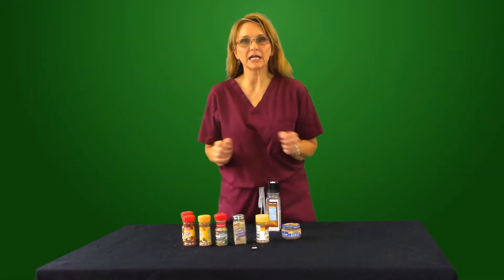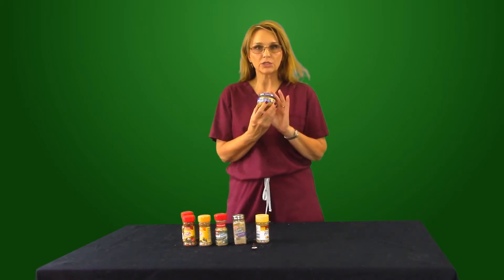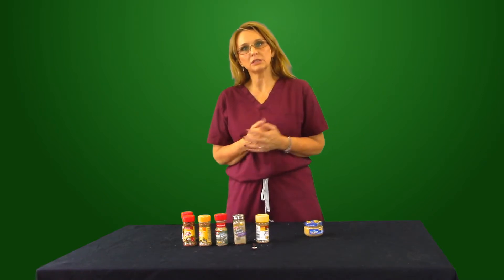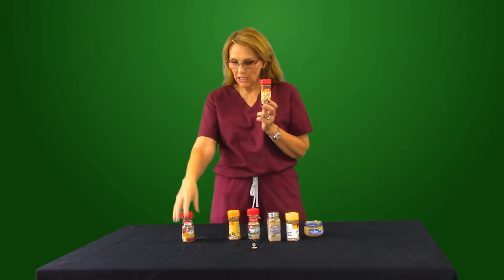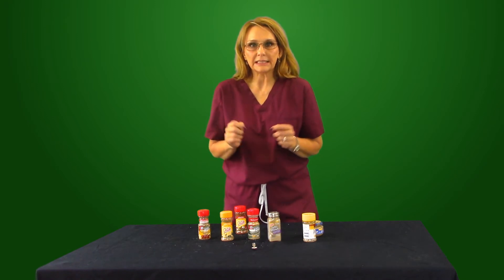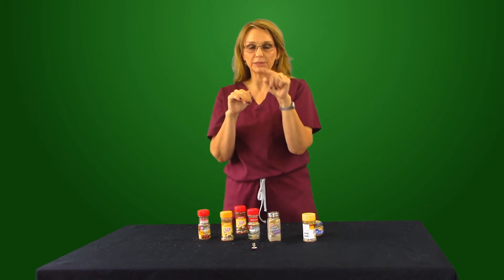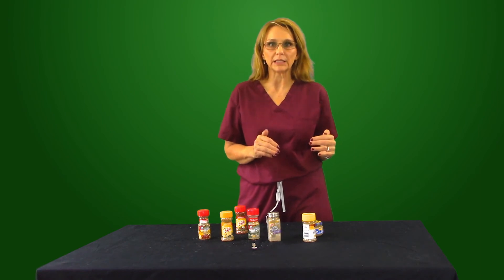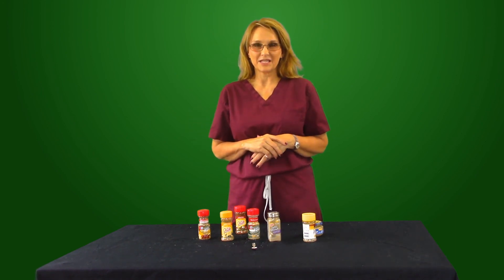Salt Alternatives - Low Sodium Diet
A low sodium diet doesn't have to be bland and tasteless.  Learn how to use salt free alternatives to add some spice and flavor to your heart friendly meals. Options for those on a low sodium diet due to heart failure.

Individuals with Congestive Heart Failure have to closely monitor their sodium intake.  A general rule of thumb is to maintain your total sodium intake for the day below 2000 mg.